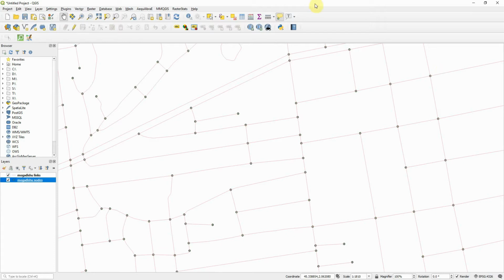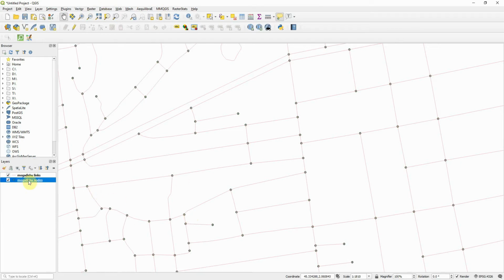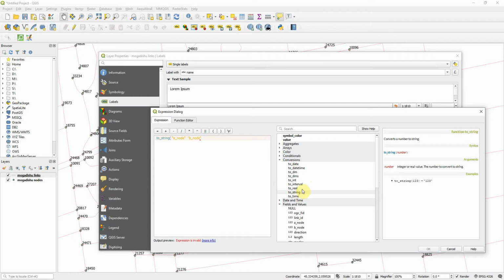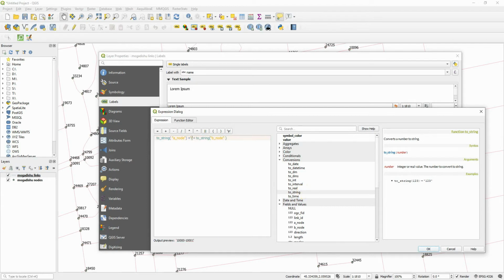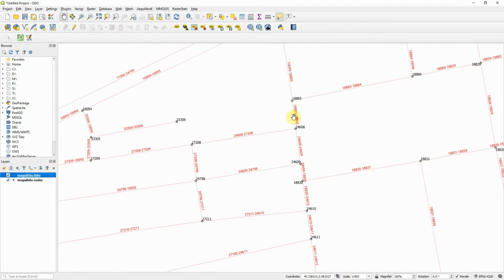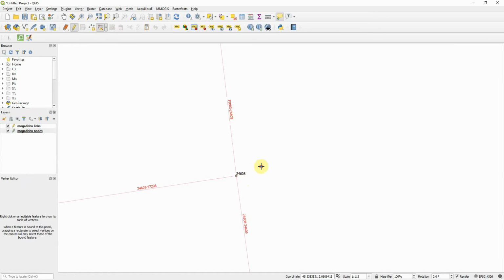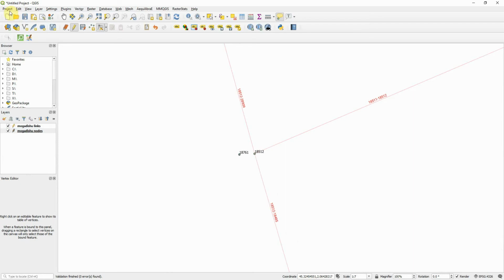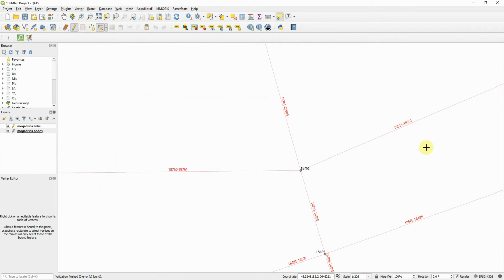AequilibraE network editing in QGIS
The AequilibraE project includes a set of database triggers that ensure that the links and nodes tables remain consistent with each other as the user edits either one of them. Thorough documentation of all the behavior embedded in these triggers can be found on the AequilibraE's documentation

If you want to understand better QGIS's editing tools, such as vertex snapping and topological editing, please check its thorough documentation below.